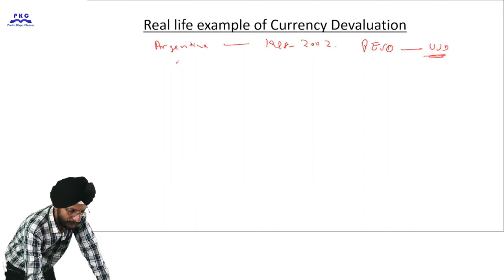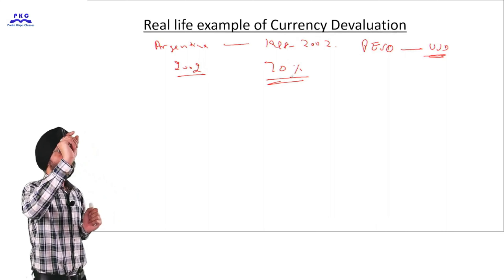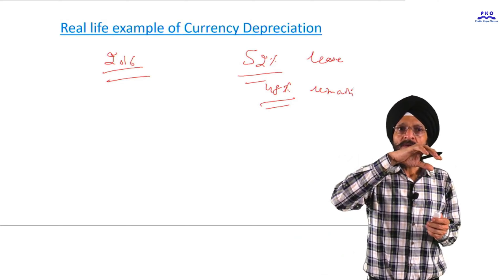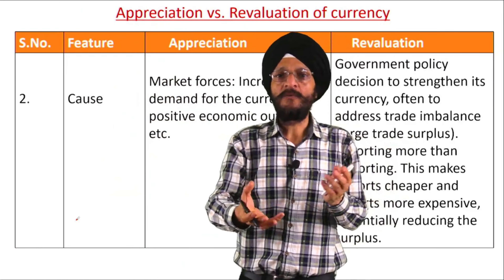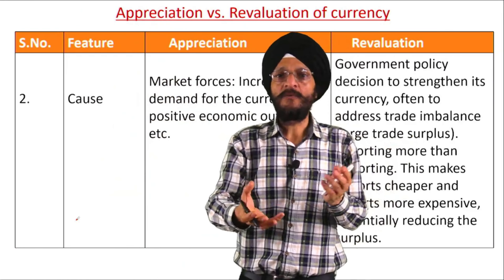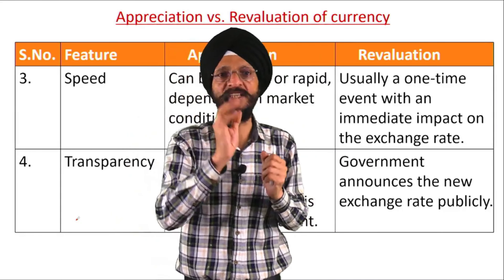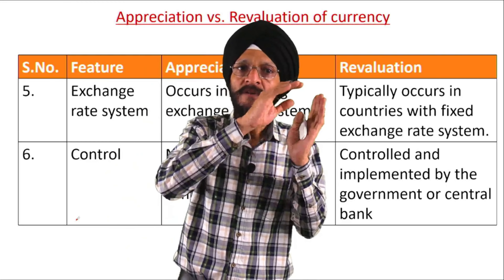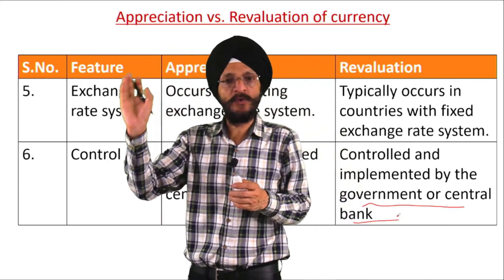Currency Drops: Real-Life Examples and Differences Between Appreciation and Revaluation